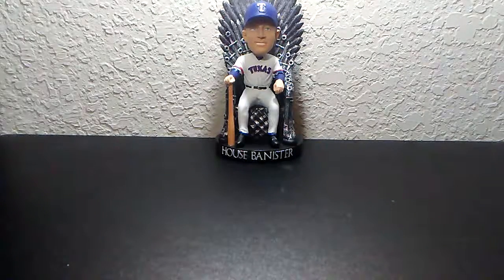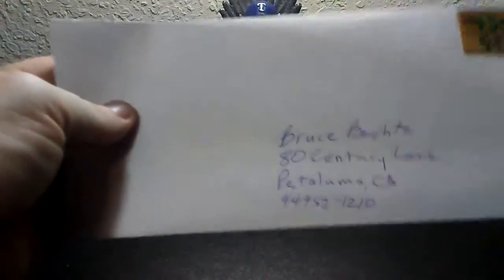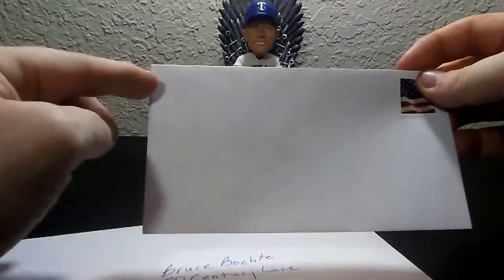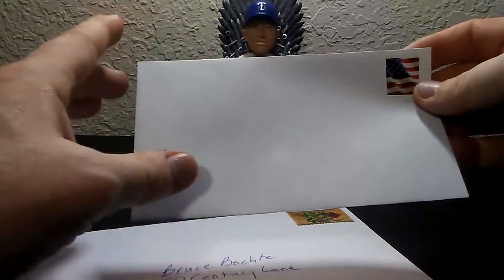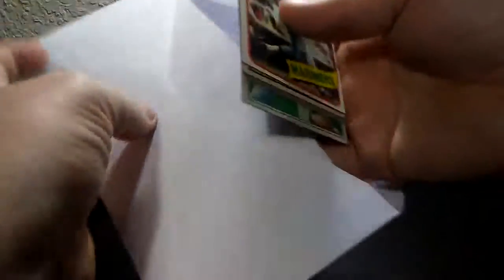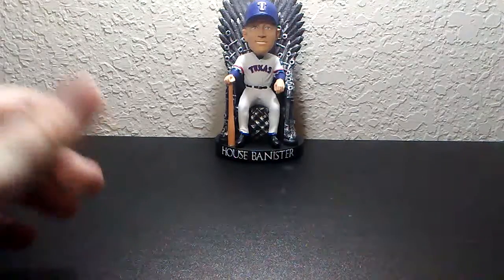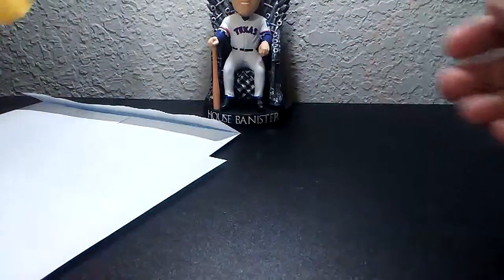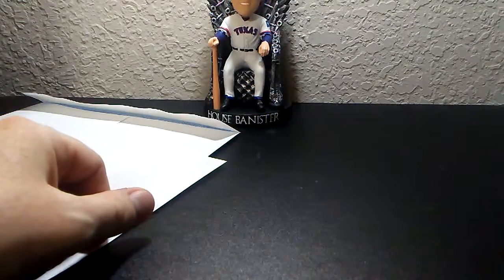Tips, Tricks & Tutorials Episode 1: How I TTM Cards, Photos & Baseballs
TTM 101: this is for newer collectors wanting to know how to do TTM's for addresses I use the pay